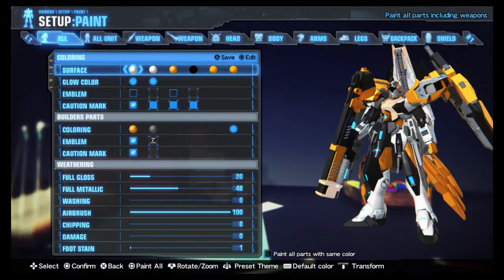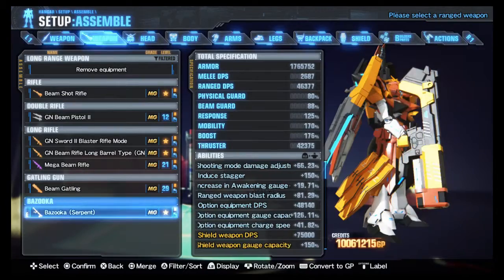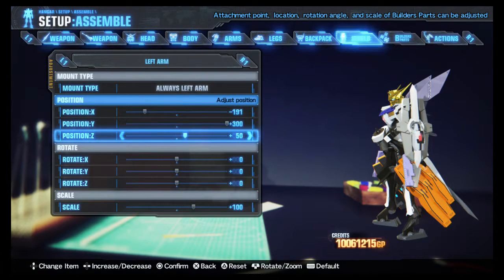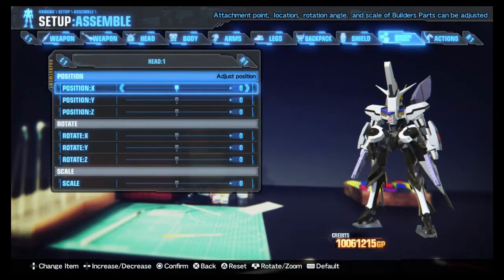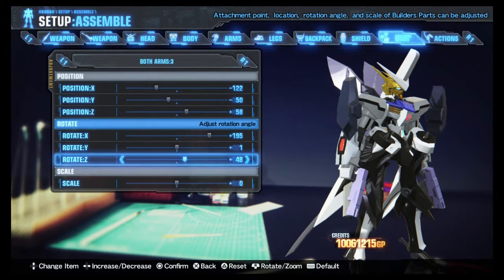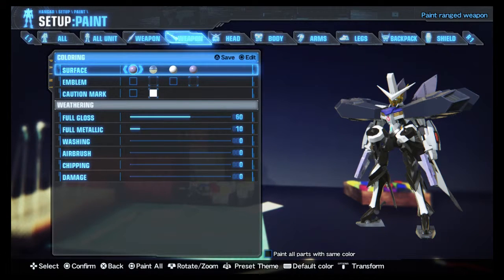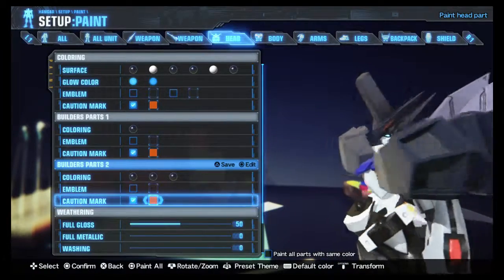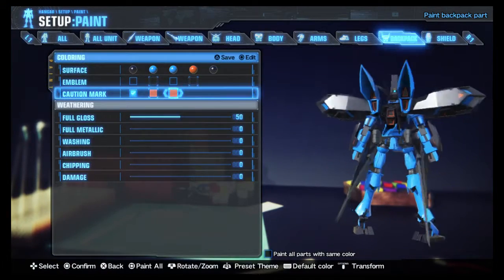SeigerLion replica tutorial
Alright, fellas, this is a reupload with likely no audio problem I hope this will make your game funnier, have fun and see yall online .

I did not invent it .

PARTS

GN Beam Pistol 2                   MG

Beam Saber   S Gundam              HG

Akatsuki     head                  HG

Gundam Barbatos   body             HG

Stargazer    arms                  HG

Susanowo   legs                    HG       Derived from GN-X legs

Blitz Gundam   backpack            MG       from player to player on this 1

GN shield   GN-X                  HG       totally optional    allow better stats

BUILDER PARTS

Boomerang Type Blade  Antenna     head

POSITIONS

X : 0
V : 0
Z : 0

ROTATE

X : 0
Y : 0
Z : 0

SCALE : 300

Knee crusher  :   head

POSITIONS

X : 0
Y : -235
Z : -217

ROTATE

X : -28
Y : 0
Z : 0

SCALE : 31

Enhanced Sensor Unit   BODY

POSITION

X : 0
Y : -63
Z : -69

ROTATE

X : 121
Y : 0
Z : 99

SCALE : 116

Thruster unit    BOTH ARMS

X : -122
Y : -50
Z : 58

Rotate

X : 195
Y : 1
Z : 15

SCALE : 300

POSITION

X : -128
Y : -58
Z : -72

ROTATE

X : -199
Y : -2
Z : 0

SCALE : 300

SHIELD

ALWAYS LEFT ARM

POSITION

X : -191
Y : 300
Z : 164

ROTATE

X : 0
Y : 300
Z : 164

SCALE : -300

PAINTING

           black   white   blue   orange
             A      B       C     D
brightness : 19    l    94    l 100  l    84
                        l        l        l
RED               24    l   238  l   26   l   212
GREEN          24       l   238  l 148    l    87
BLUE              48    l   238  l 255    l    25

Glow color : 4th row 4th orange
caution mark ALL AROUND THE SUIT 4th row 3rd orange

HEAD  SURFACE :  A   B   A   A   B   A
L
  A

BODY SURFACE :   C   A   C  A  D A
  custom glow color for the sensor unit
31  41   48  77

L
  C  C

ARMS SURFACE : C  C  C  A  A  A
 L       SPECIAL TOUCH FOR THE GLOW : 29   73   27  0
  A   C
  A   C

LEGS SURFACE   :   C   A   A   A   A   A

BACKPACK    :   A   C   C   D   A

SHIELD : C   C   IDGAF
NO CAUTION MARK

FULL GLOSS : 50

AIRBRUSH : 100

SPECIAL NOTES

with the shoulder thruster that way , the  ex action large beam saber skill
makes for a good reference to acceleration strike -- Watch live